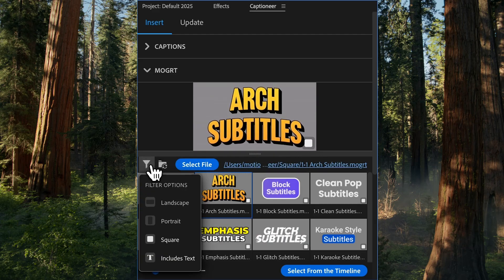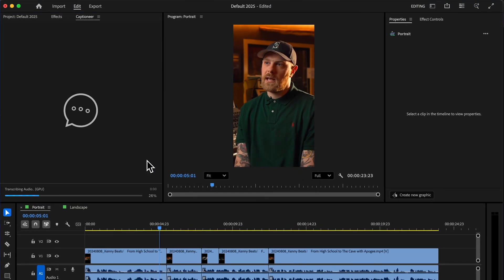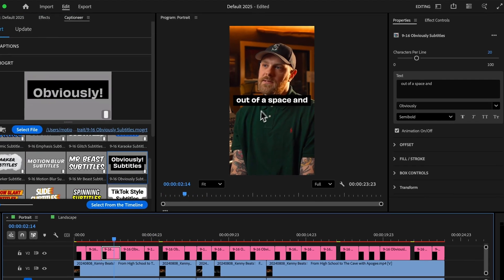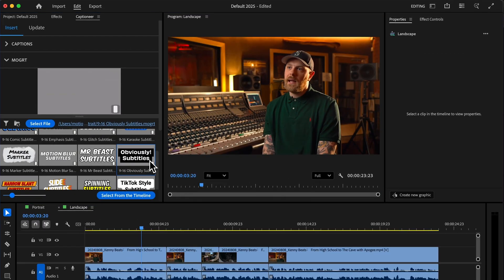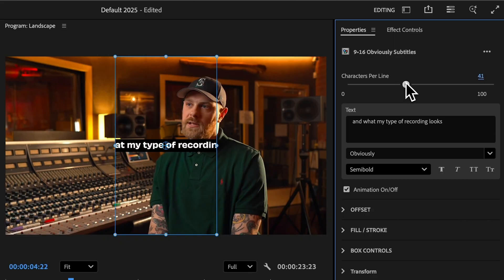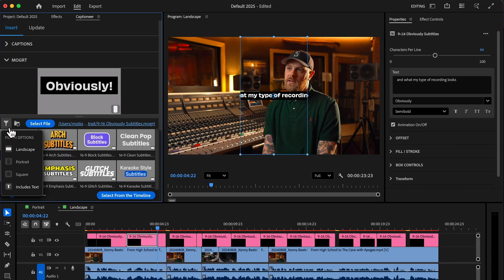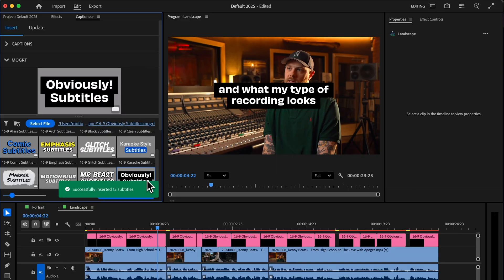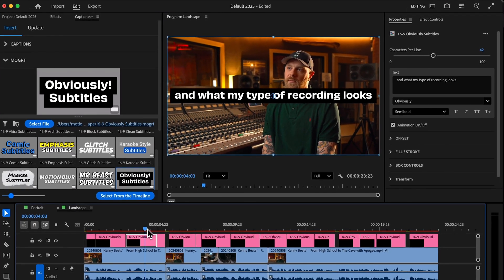MOGRT Filters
Use Filters to show or hide MOGRTs. We added Landscape, Portrait, and Square versions by default, with new thumbnails and icons. Use Filters for organization and to make sure your captions never get cut off.

Captioneer creates animated subtitles directly in the timeline — no keyframes required. Captions are fully customizable inside the Premiere Pro timeline.